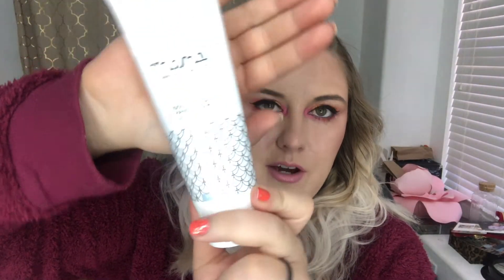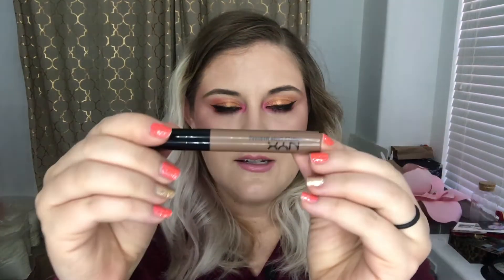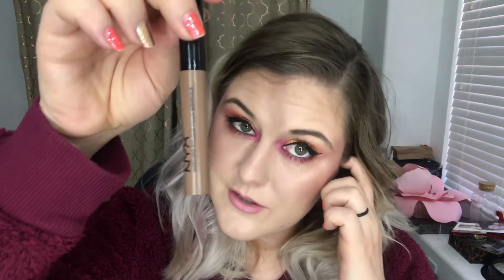19 in 2019 Project Pan | Update 1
Hello beautiful friends! Today I'm sharing an update (finally) to my 19 in 2019 Project Pan! The goal is to use 19 products before 2019 is over.

[Finished] +Foundation (Frankened - Lancome foundation mixed with Bare Minerals BarePro, both free from Influenster)
[Finished] *Sonia Kashuk Velvety Matte Lip Crayon in Nudey Nude (Discontinued)

*Cruelty Free
+Sent to me by the brand for review purposes

I am happy to accept video sponsorships or products for review from companies who are cruelty free, have good corporate ethics and eco-friendliness, and willing to let me try their product for a reasonable amount of time before committing to sharing my thoughts on it. I am very committed to keeping my thoughts and opinions very honest on my channel.